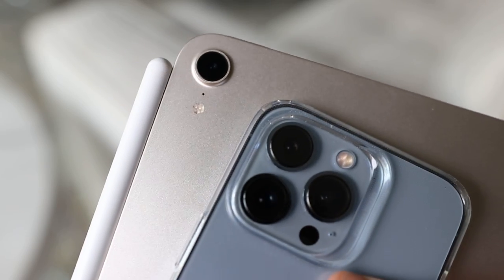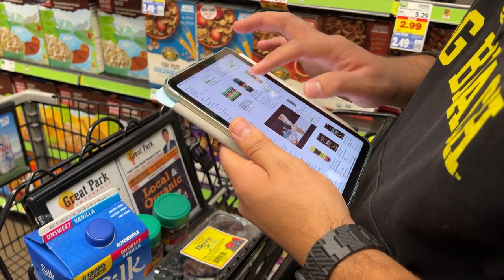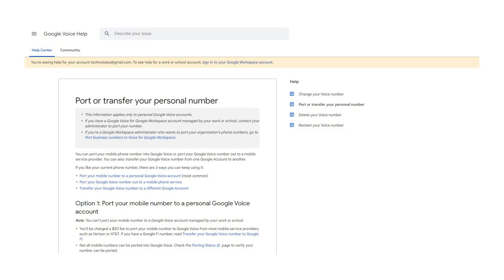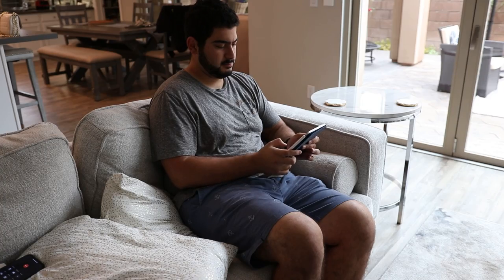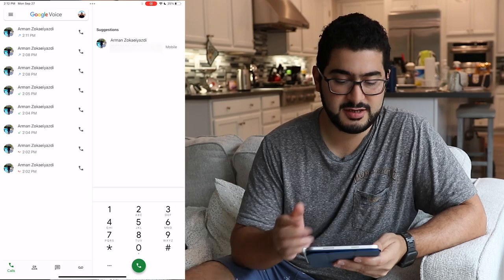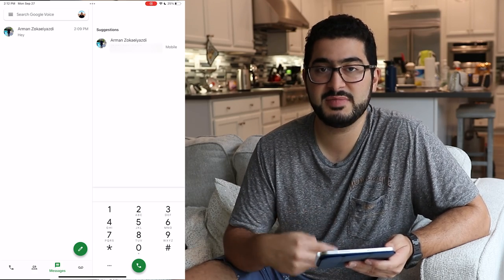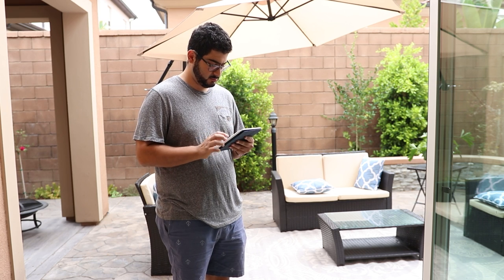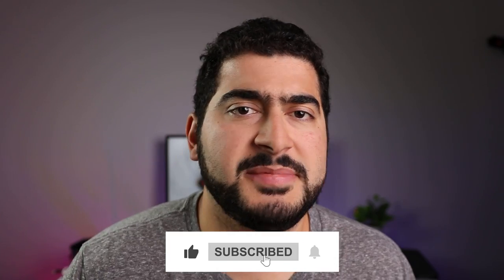IPAD MINI 6 AS YOUR PHONE?!?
How crazy of an iPad mini fan can you be? Enough to use it as YOUR PHONE? Checkout how you can do it too!